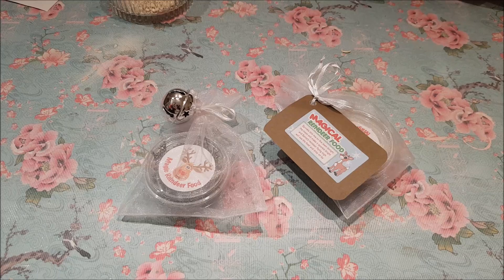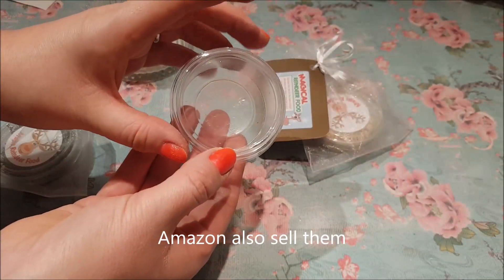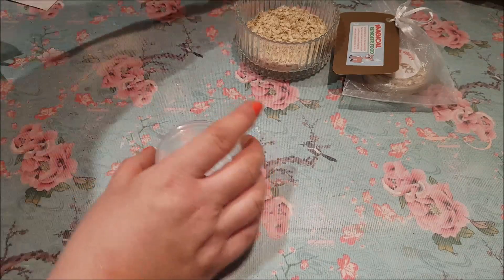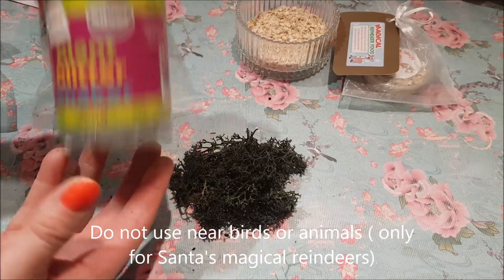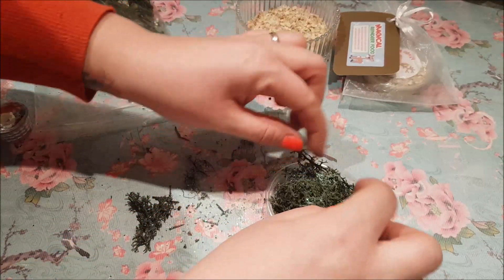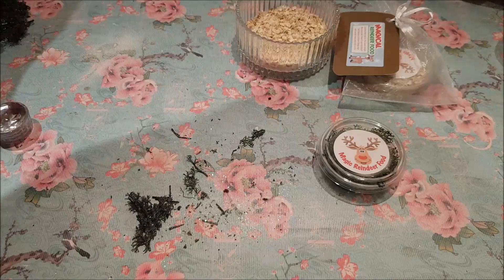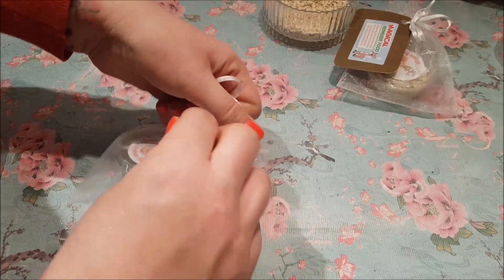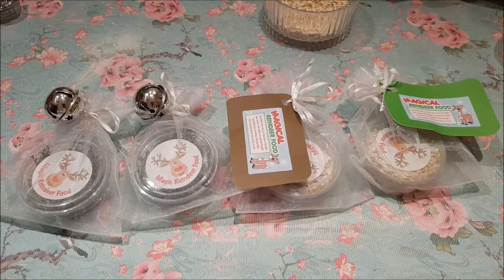How to make Authentic Reindeer food for Santa reindeers - Animal & Wildlife Safety Warning below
Please be careful using craft glitter, KEEP AWAY from animals & wildlife  ( only intended for Santa's magical reindeers)

 Do not sprinkle anywhere that could cause harm to animals or wildlife.

Christmas is a magical time for so many of us, young and old. Help to keep the magic alive with this authentic reindeer food idea.

Supply List

Green Moss

Edible Glitter

Nuvo Glitter

2oz Pots

Organza Bags

Silver bells - Poundland

Stickers can be purchased via eBay- search reindeer food stickers